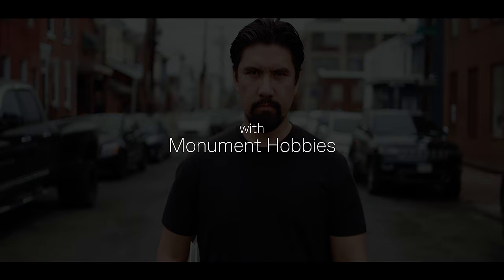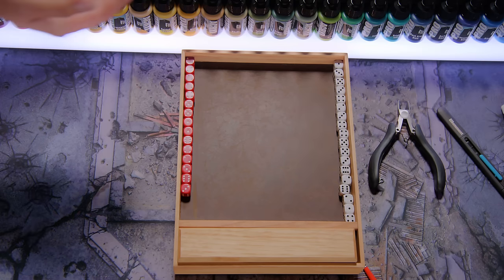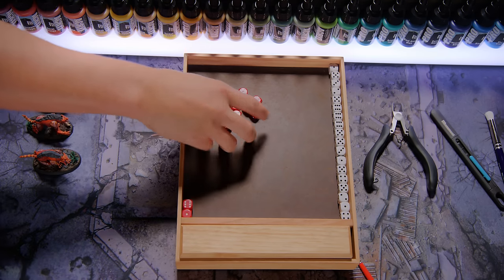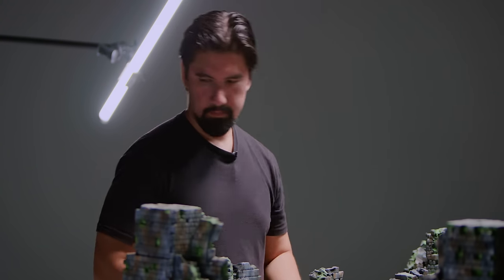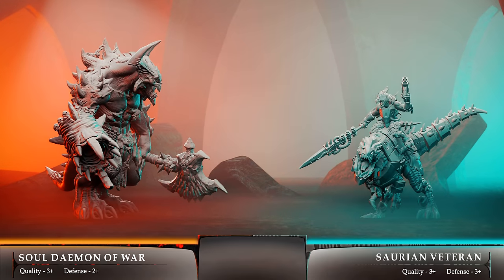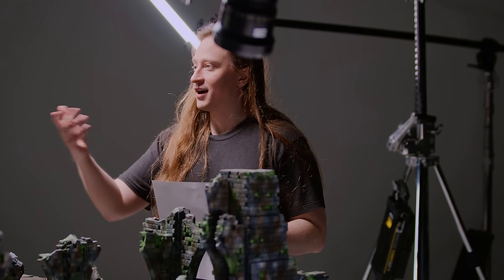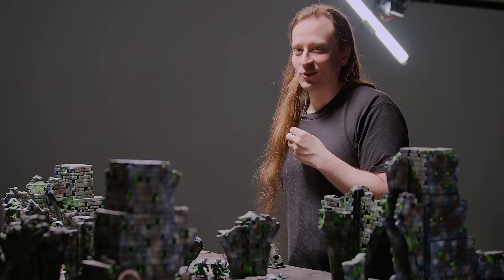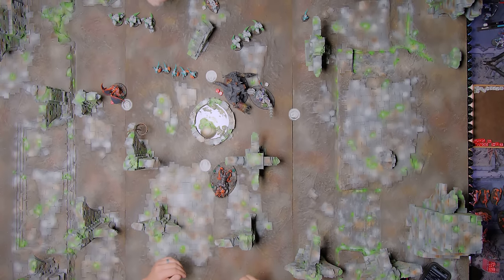OPR is Fun! Full Cinematic Game of Grimdark Future by One Page Rules.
THIS is what happens when you bring armies of painted miniatures to a film studio with a team of professional filmmakers. We're playing games under the bright lights! Dave from MWG and Brent from Goobertown Hobbies met up to play a game of Grimdark Future from One Page Rules.  The most overproduced battle report that you've ever seen! :-) A documentary-style battlereport!

This event was made possible by One Page Rules and Monument Hobbies.

One Page Rules is the sponsor in charge of the game and the minis.
3rd Edition Grimdark Future is upon us!

Other videos from this project